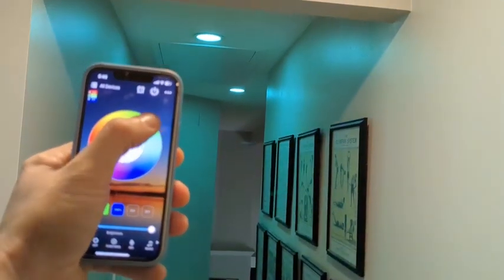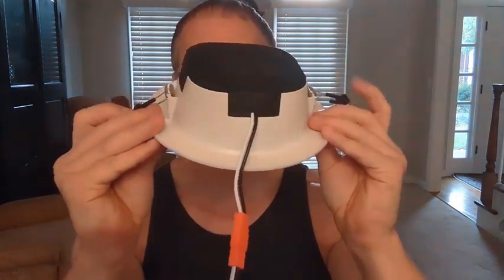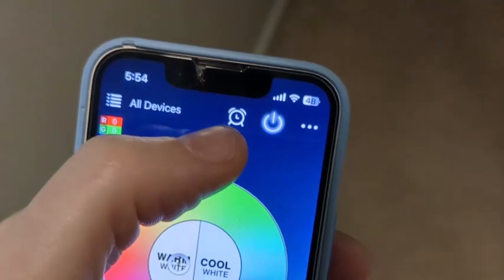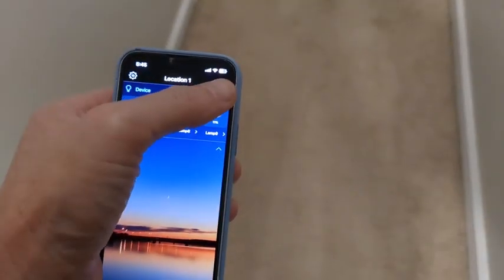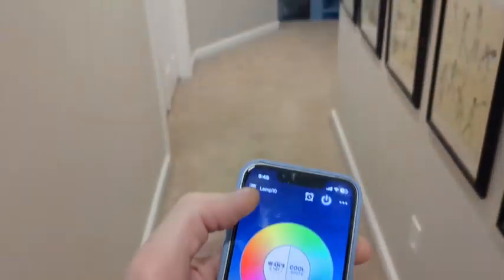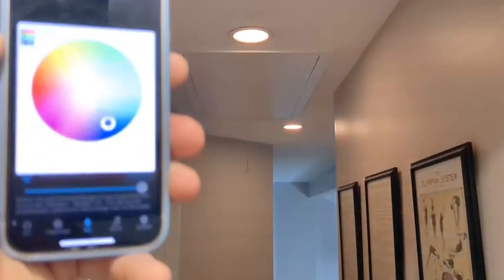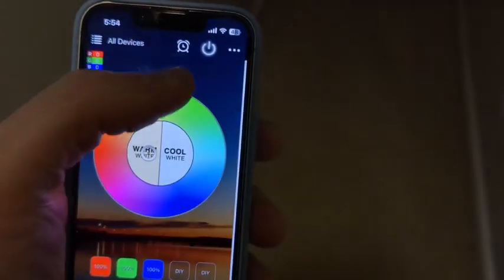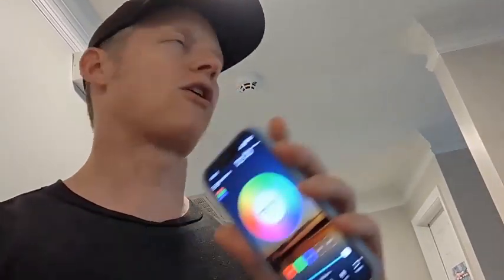Amazon Find Smart LED Recessed Lighting 6 Inch